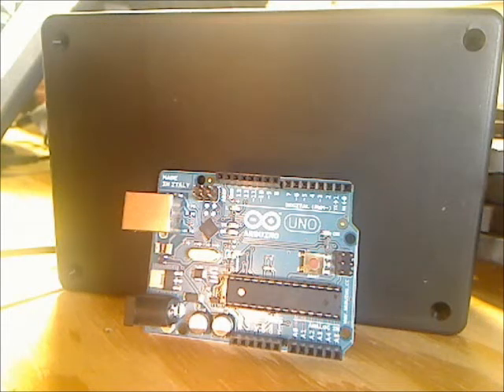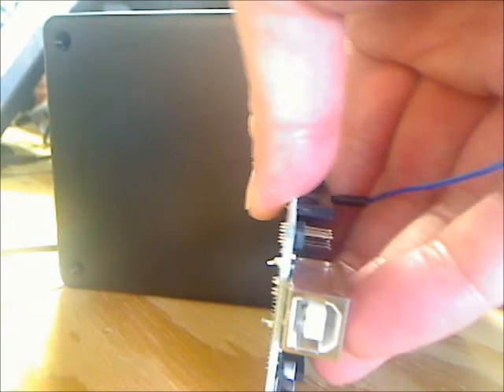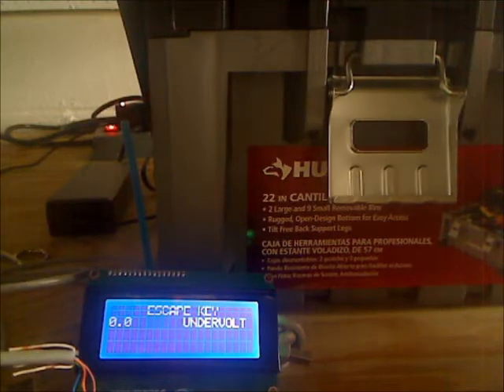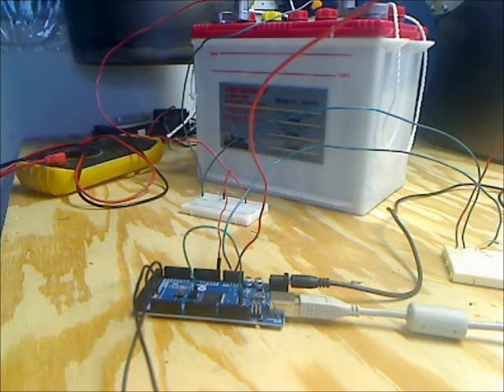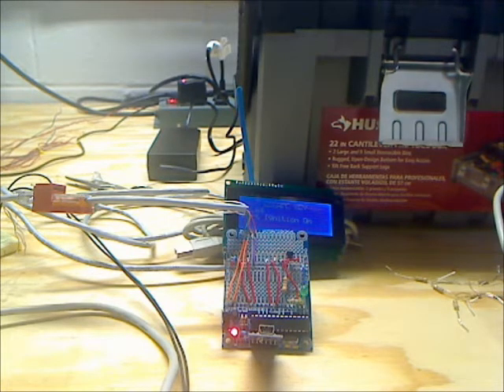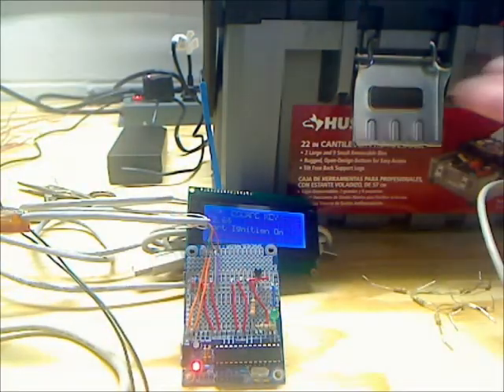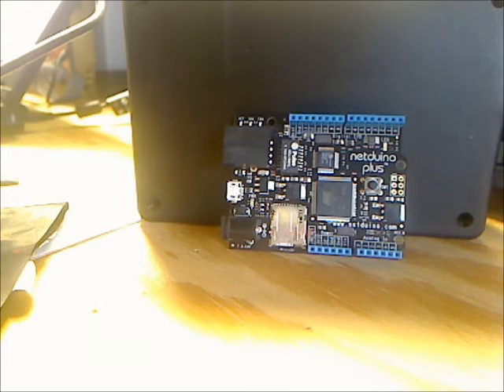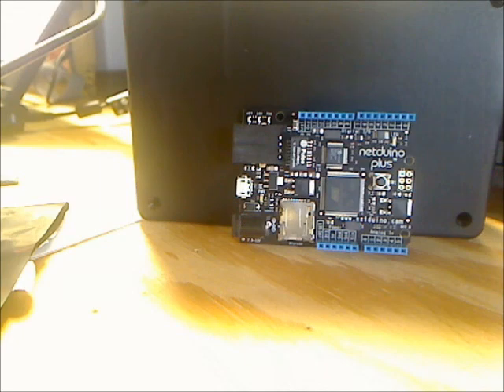ArduinoIntro.wmv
Introduction to the Arduino Prototyping Environment